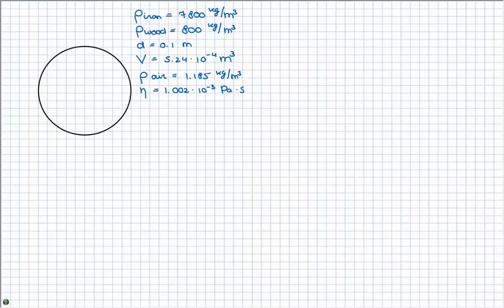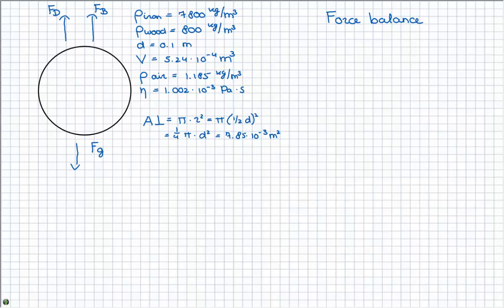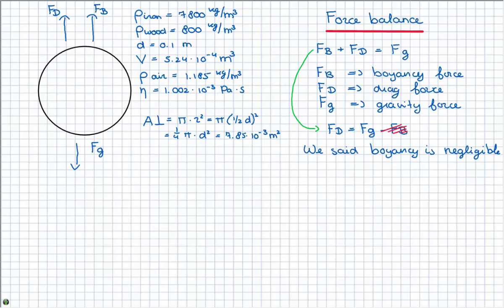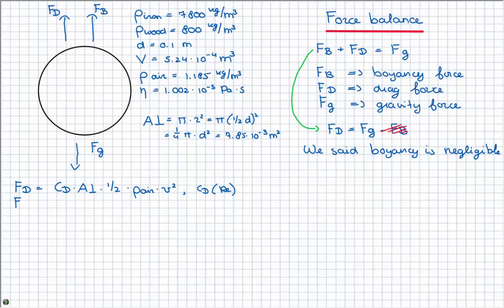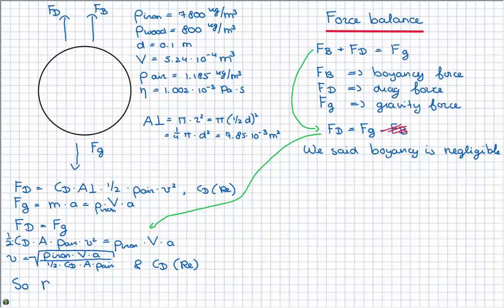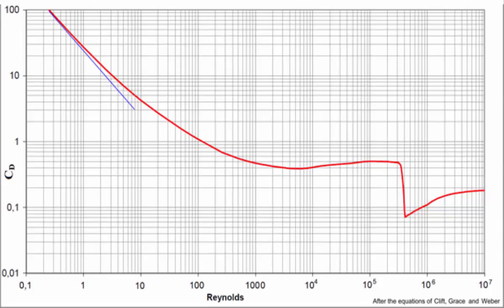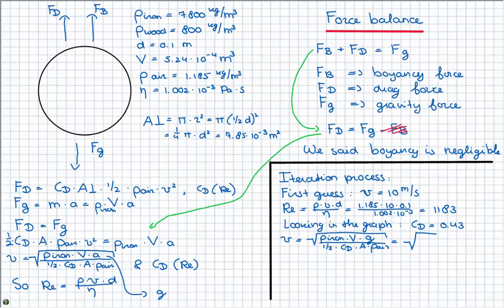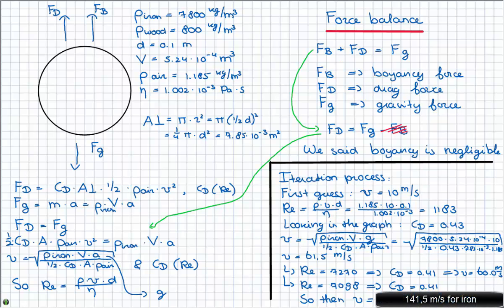TP101x 2015 3.3 Skyscraper problem